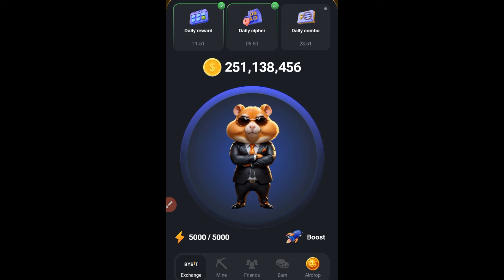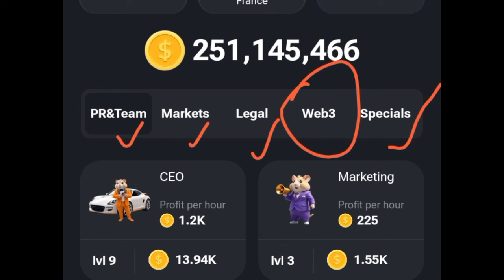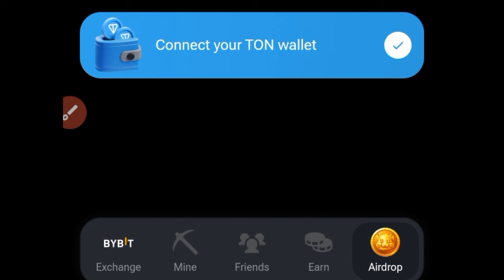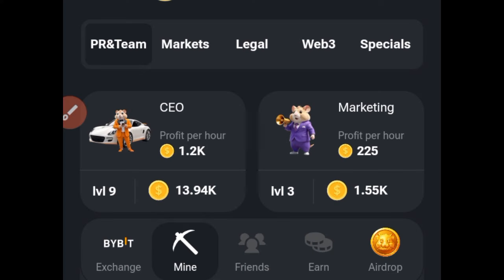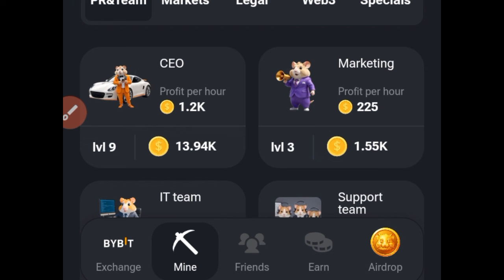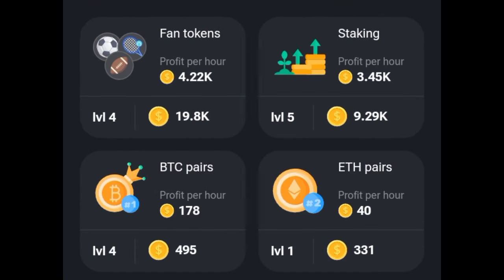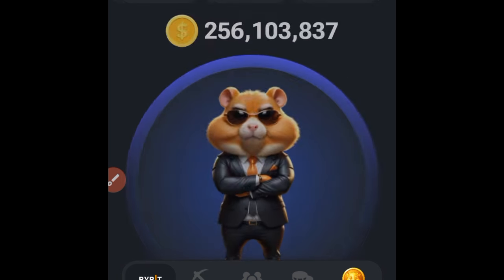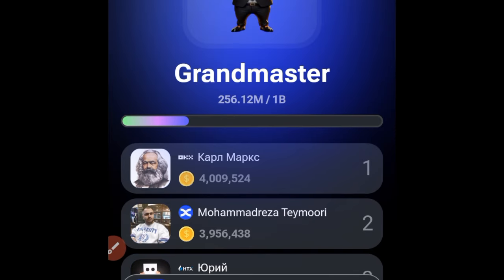Hamster Kombat - How To Withdraw Coins To Your Wallet (When it's Possible) - FULL GUIDE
In this video, I will talk about the Calculation of Hamster Kombat Coins after listing and how to withdraw your coin in TON wallet